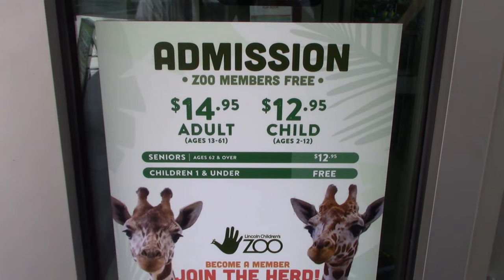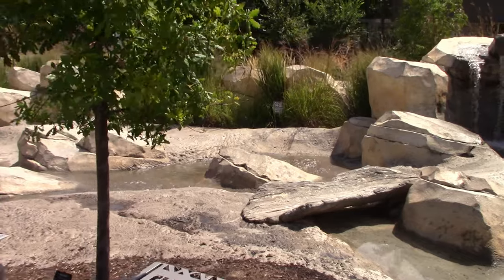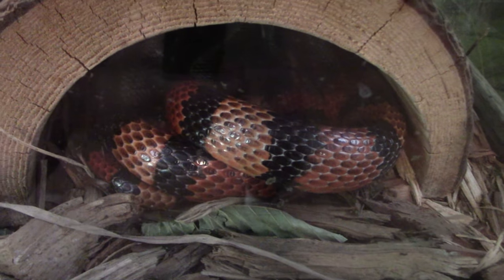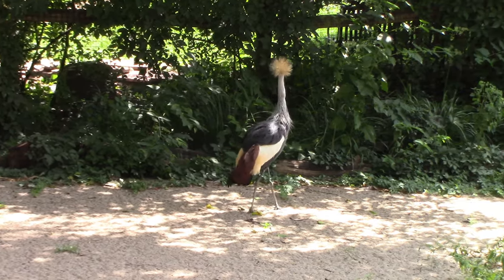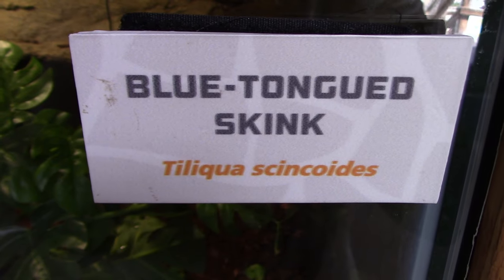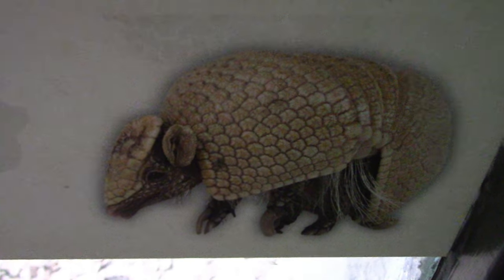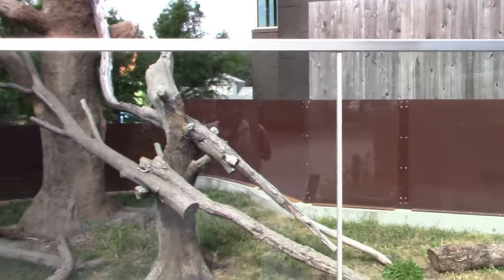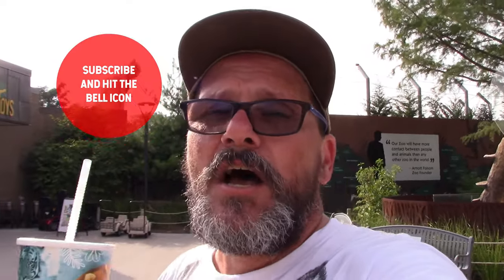Lincoln Children's Zoo Full Tour - Lincoln, Nebraska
The Lincoln Children's Zoo is a children's zoo located in Lincoln, Nebraska. Designed specifically for children to experience interactive, up-close encounters with all of the zoo's animals, Lincoln Children's Zoo has been accredited by the Association of Zoos and Aquariums (AZA).

With nearly 200,000 visitors each year, Lincoln Children's Zoo is the third most attended arts and science attraction in Nebraska. The Lincoln Children's Zoo is a privately funded, 10-acre zoo and is the largest attended zoo per acre in the United States. The zoo is open year round as of March 2019. Currently, the zoo is home to over 400 animals and over 40 endangered animals, including the Sumatran tiger and Matschie's tree-kangaroo.

Exhibits

The zoo has a number of different exhibits.

Critter Outpost
The Critter Outpost houses guinea pigs, doves, ferrets, and many other small animals.

The Hive
An insect house that contains a variety of reptiles, amphibians and arthropods from around the world, including Madagascar hissing cockroaches, tarantulas, and scorpions.

The Secret Jungle
A Jungle-themed exhibit that houses black-headed spider monkeys and geoffroy's spider monkeys. There is also a play area for children.

Jungle Outpost
This Educational exhibit houses chinchillas, the western hognose snake, a baby American alligator, and other small animals.

Red panda Conservation Center
Humboldt Penguins
Laura's Butterfly Pavilion
Giraffe Enclosure
Tiger Forest

19046 Bruce B. Downs Blvd. # 1437